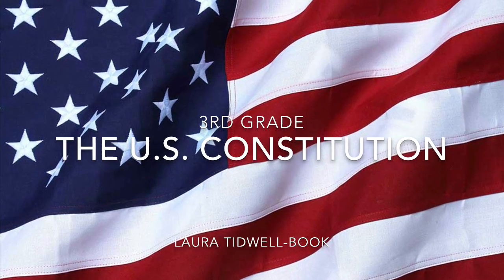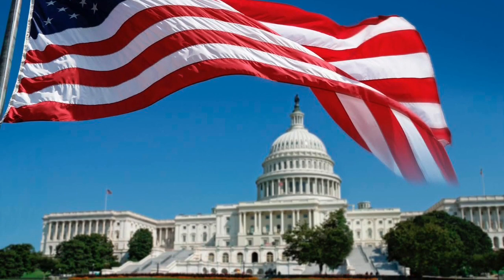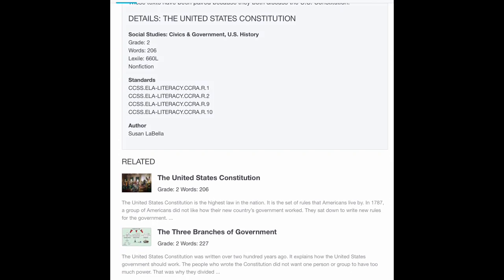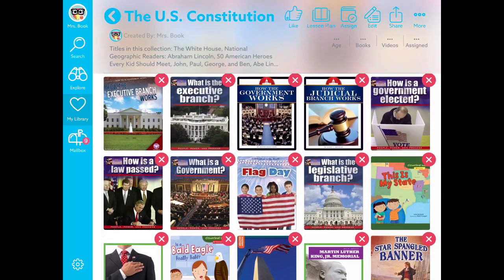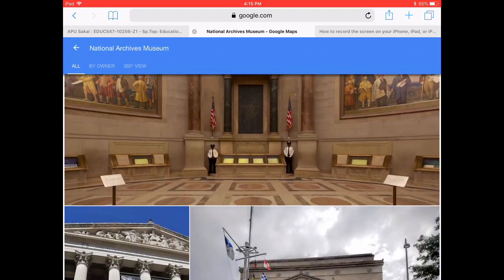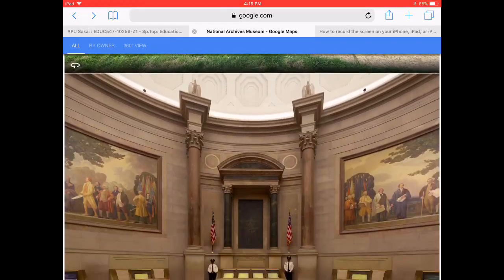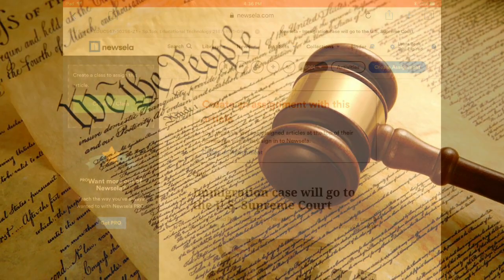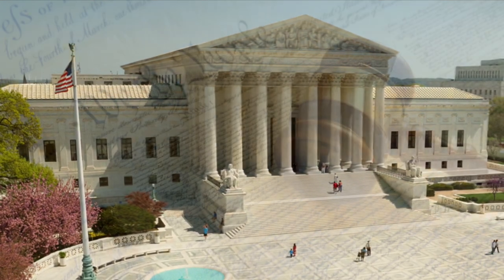EDUC 547 The U.S. Constitution 3rd Grade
For M.A. in Ed. Learning and Tech program at APU